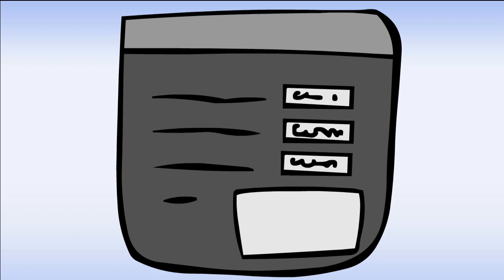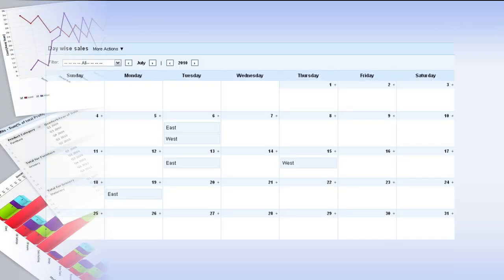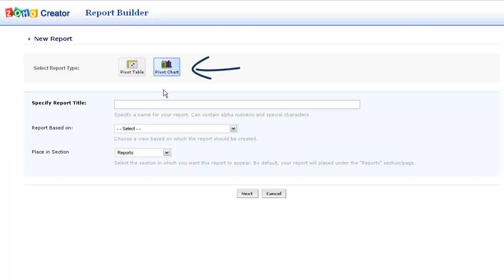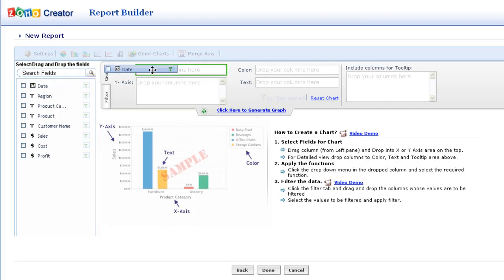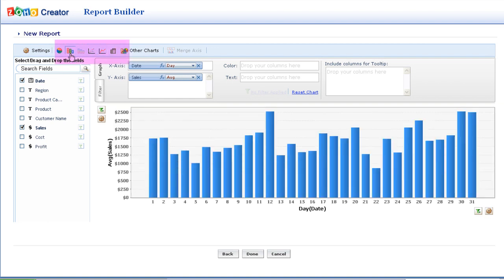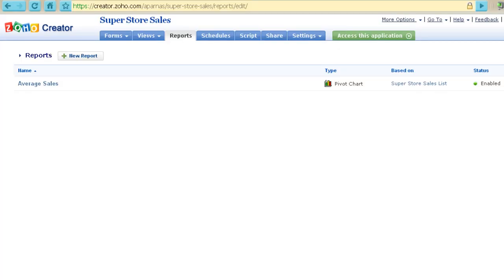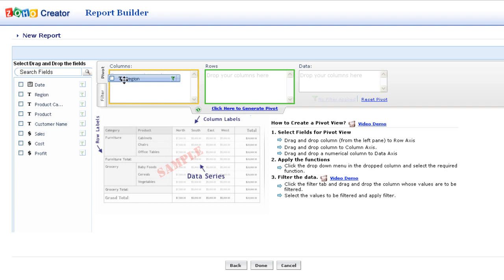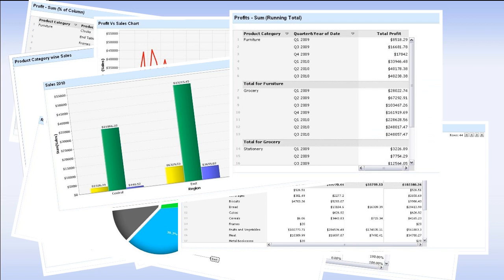Reporting in Zoho Creator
Introducing Zoho Creator Reports - The smartest way to analyze business data. Interpret complex data in a jiffy by generating Reports and Pivot Charts.